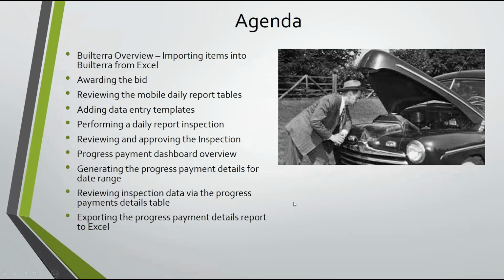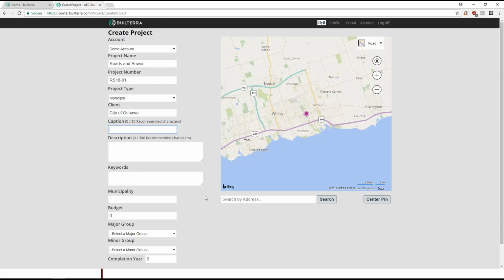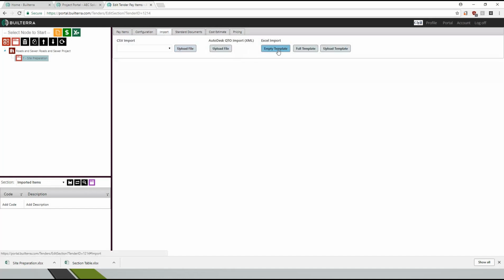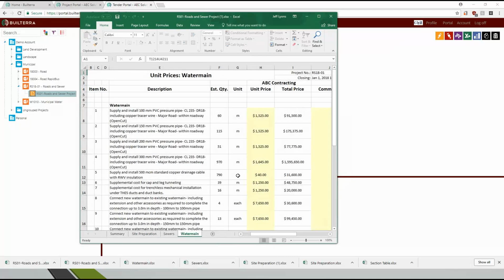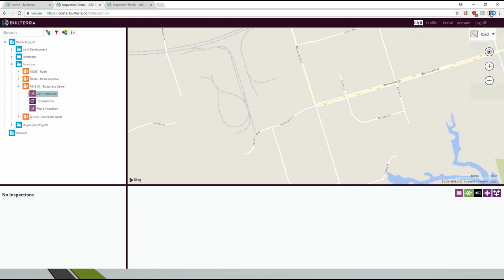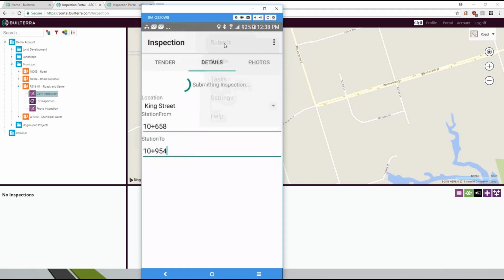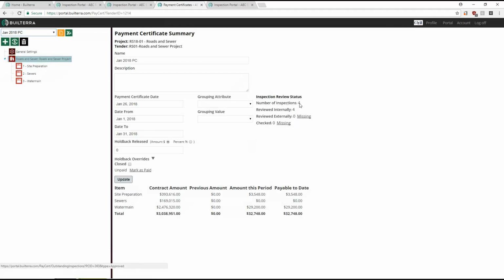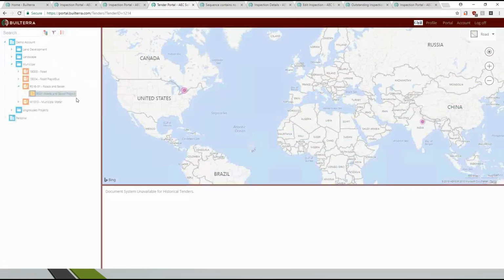Live Webcast: How to Import an Awarded Bid to Perform Mobile Progress Inspection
If you're a Construction Contract Administrator looking to fast track the Daily Progress Inspection and Progress Payment reporting on EXISTING or UPCOMING municipal contracts you won't want to miss this session with Jeff Lyons, Director of Platform Innovation for Builterra.

Here's what you'll learn:

* Builterra Overview – Importing items into Builterra from Excel
* Awarding the bid
* Reviewing the mobile daily report tables
* Adding data entry templates
* Performing a daily report inspection
* Reviewing and approving the Inspection
* Progress payment dashboard overview
* Generating the progress payment details for date range
* Reviewing inspection data via the progress payments details table
* Exporting the progress payment details report to Excel